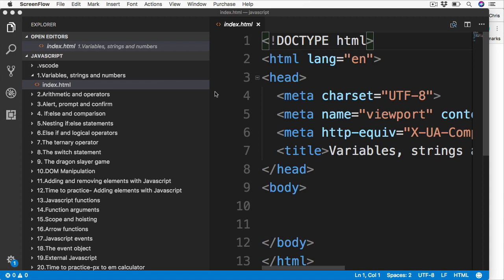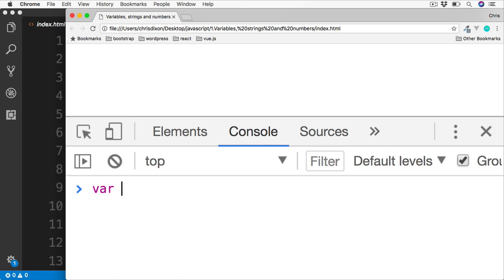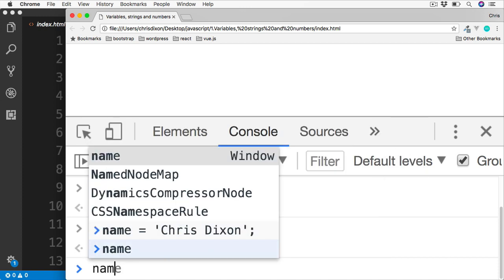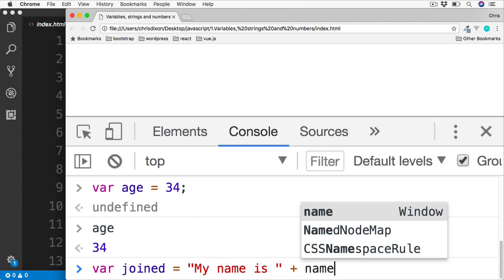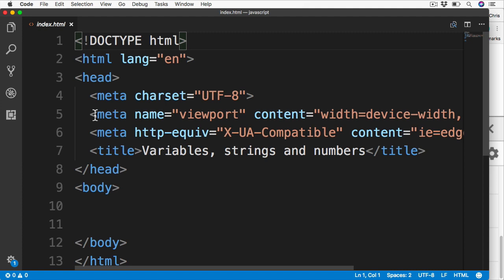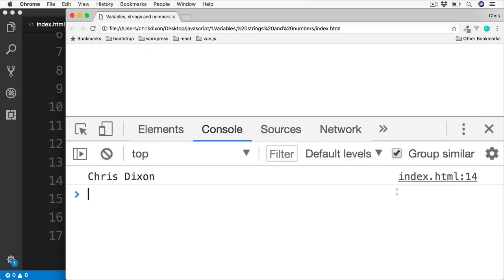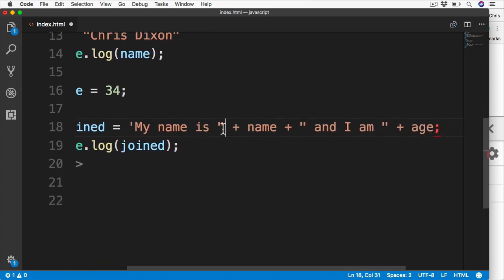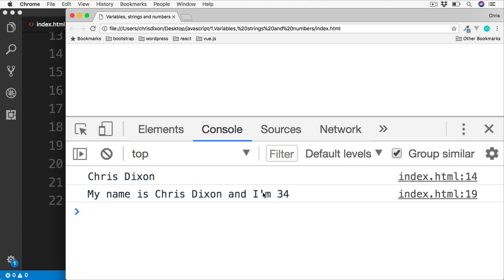01 Variables, strings and numbers